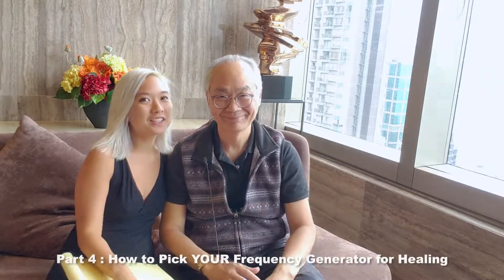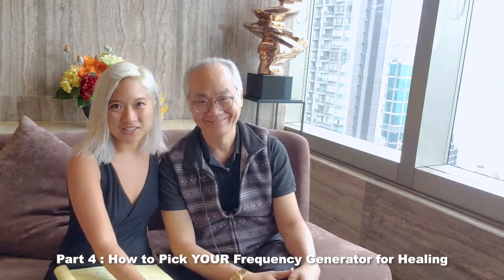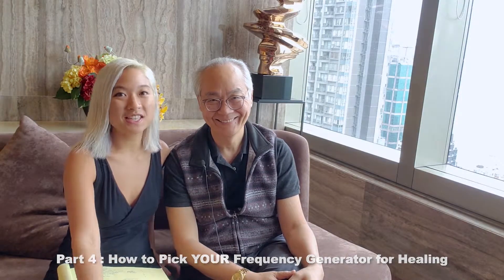How to Pick YOUR Frequency Generator for Healing! y189 Healy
Frequency generator for healing (microcurrent device). Here's some tips to help you be an informed consumer when purchasing your own microcurrent device.

 SIGN UP 💙

FIRST OFF:

Let's get you some YUMMY GIFTS from The Best Selling You Only Live Once Life & Biz Innovation Style Book 💙

 DIVE DEEPER 💙

 Clients Span 💙

💫 Asia, Africa, Europe, South America and USA.

CLIENTS & PARTNERS 💙

⚡ Chamber of Commerce’s
⚡ Lululemon
⚡ HER Global Network

 FEATURED ON 350+ media outlets including 💙

📹ABC
📹NBC
📹FOX
📹BBC
📹Forum of the Future.

PREVIOUS MENTORS/ORGANIZATIONS💙

⭐Ogilvy & Mather
⭐Tigerspike

EDUCATION 💙

👩🏻‍🎓Masters of Science in Innovation, Singapore Management University
👩🏻‍🎓Master Neurolinguistic Practitioner
👩🏻‍🎓Stanford University
👩🏻‍🎓Economics, Environment, Politics, Claremont Mckenna College
👩🏻‍🎓Shanghai American School
👩🏻‍🎓Chinese International School
👩🏻‍🎓Singapore International School
👩🏻‍🎓Local Schools in Germany, Singapore
👩🏻‍🎓University of San Francisco

Who is Ying Han (Hani)? 💙

After ending a 15 year battle with a disease during a plant medicine meditation, Ying Han Cheng has distilled the most important learnings into a multi-cultural Bestselling Author of the You Only Live Once book and now supports leaders, change makers, and impact driven entrepreneurs to build sustainable career and businesses so that they can contribute at their highest level. She supports holistic transformations through strategy, personal growth and practical spirituality (mindfulness).🌷